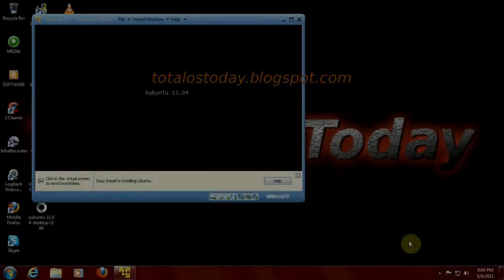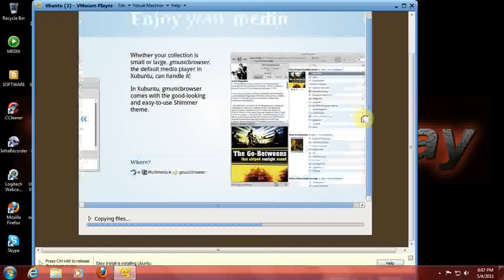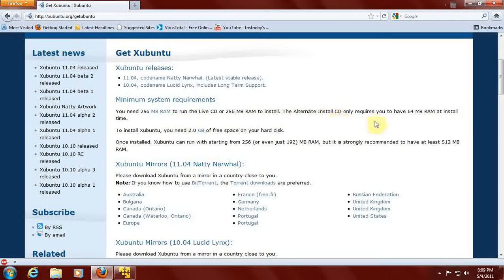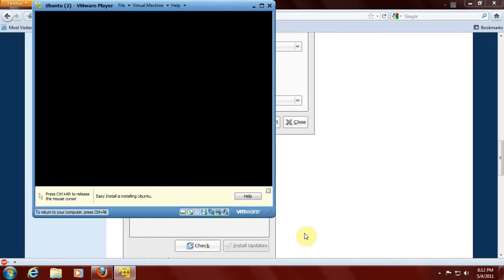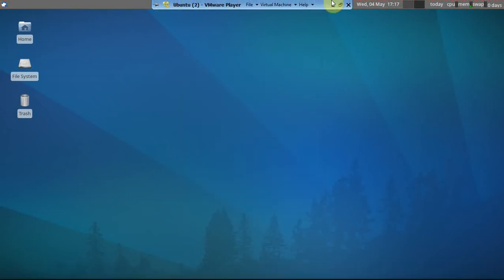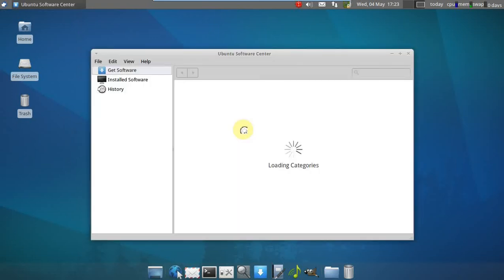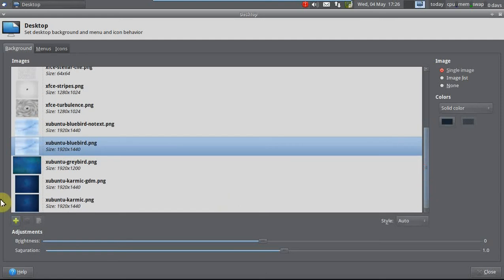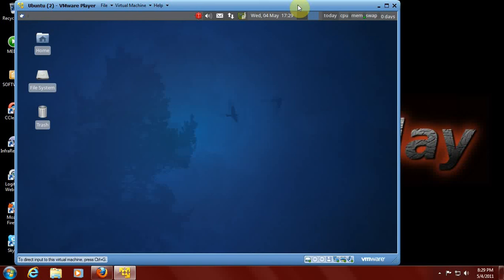Xubuntu 11.04 First Look